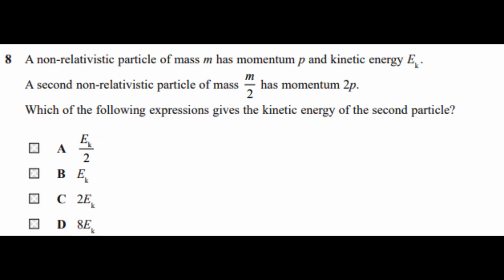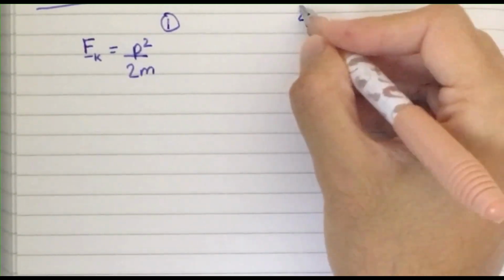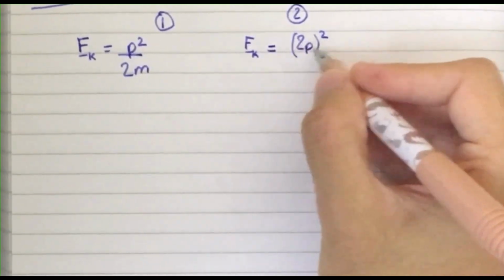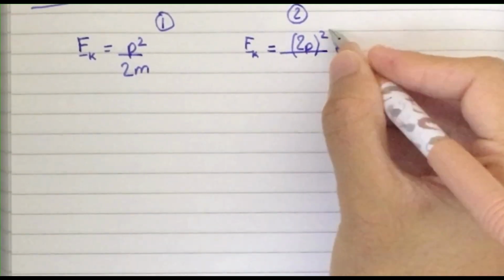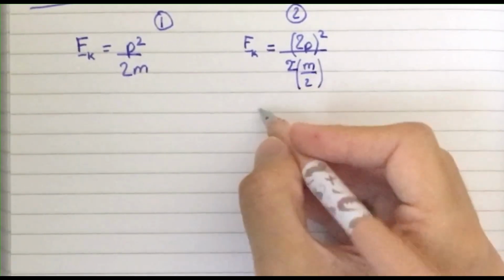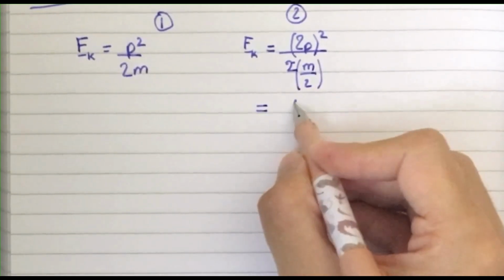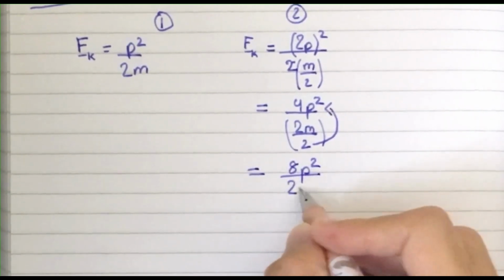WPH14/01 | January 2023 | Multiple Choice Questions | Q8